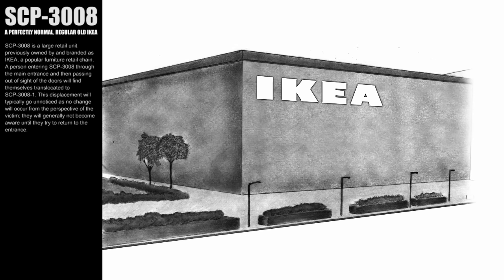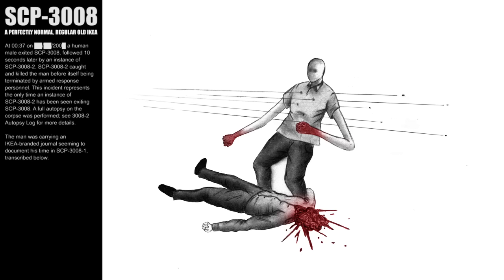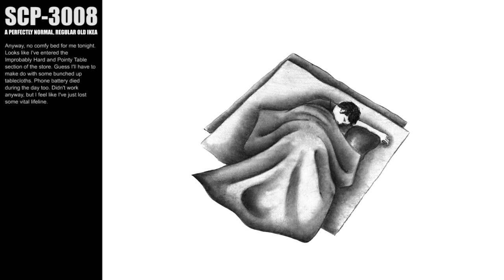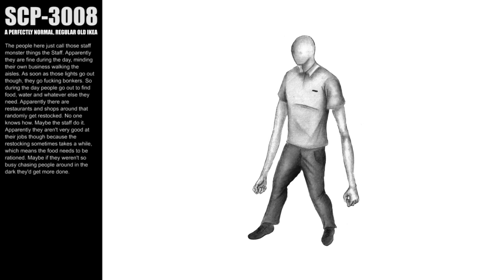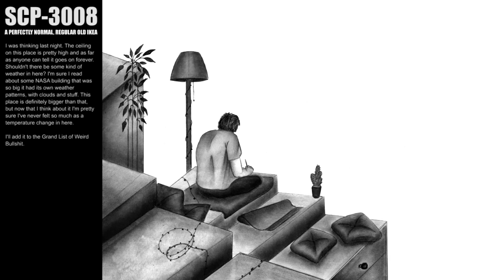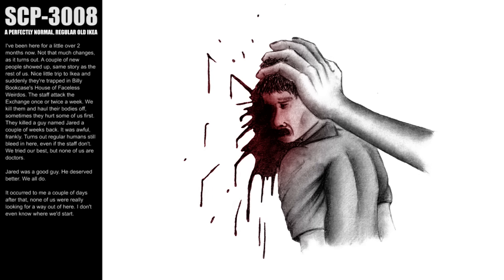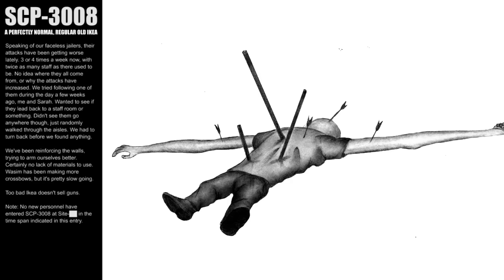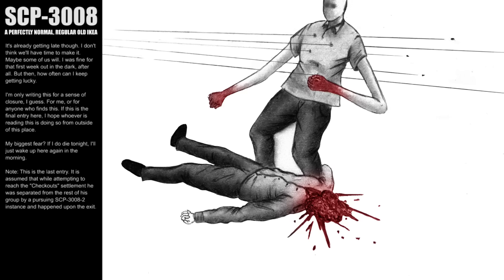SCP-3008 - Infinite IKEA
All illustrations/drawings/sketches in this video are copyright protected.

If you feature any of artwork in your YouTube videos please show me the respect to put a link to my channel in the description. You may not claim my art as your own, nor sell it or make any kind of profit off of it. My artwork is not to be used for any kind of commercial purpose unless I have said it is ok to do so.